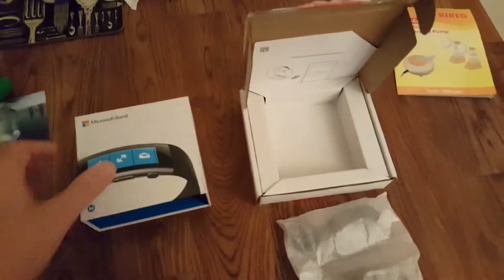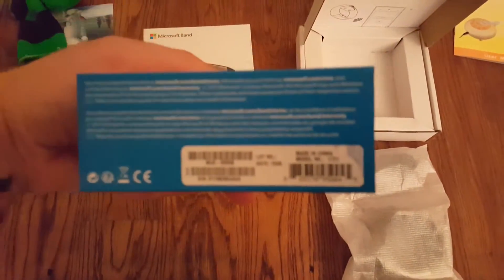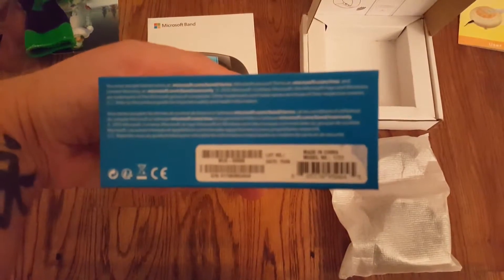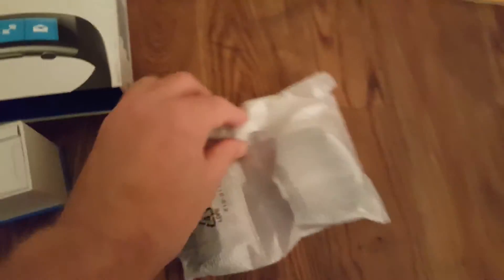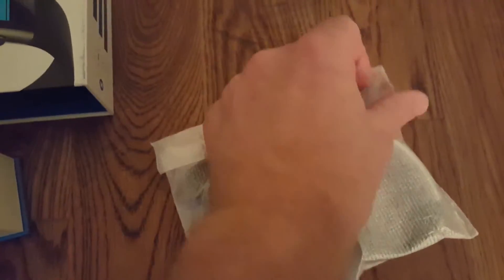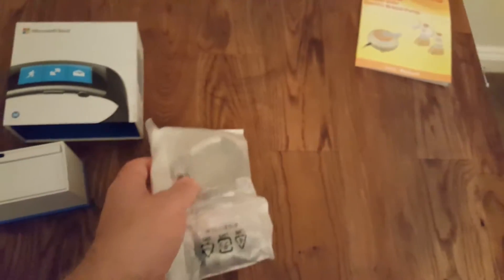Microsoft Band 2